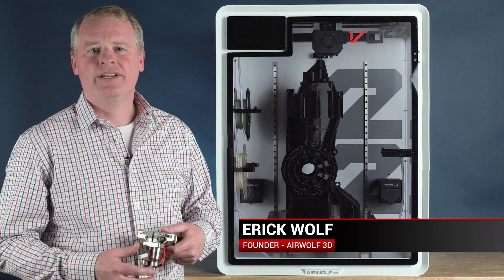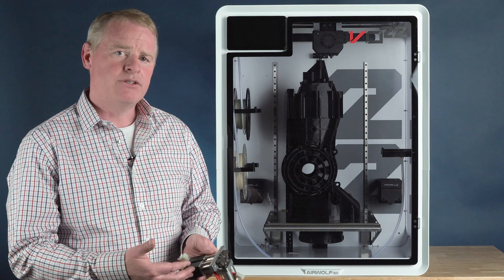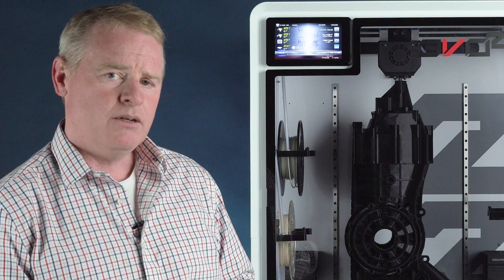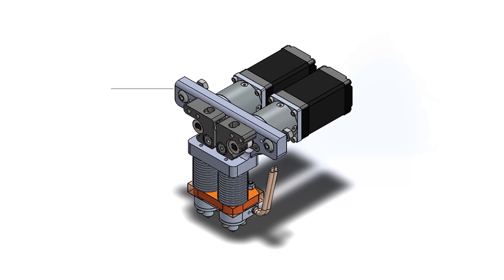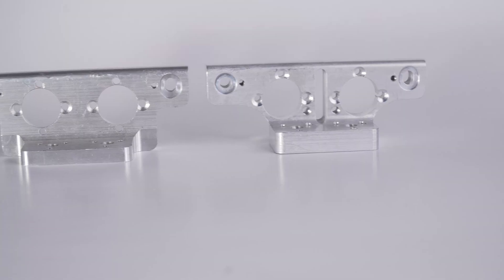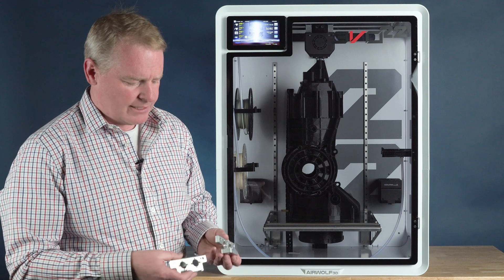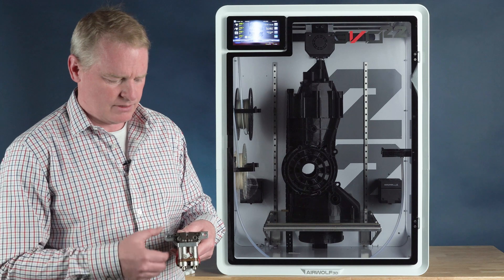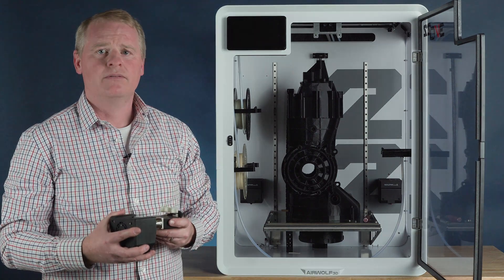G-Series Dual Extruder Hot End for EVO 3D Printers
3D printing video by Airwolf 3D.

Video Summary: